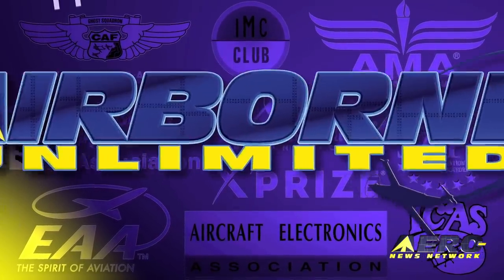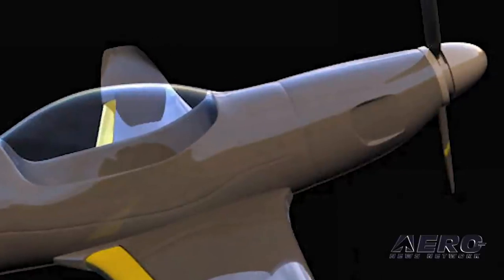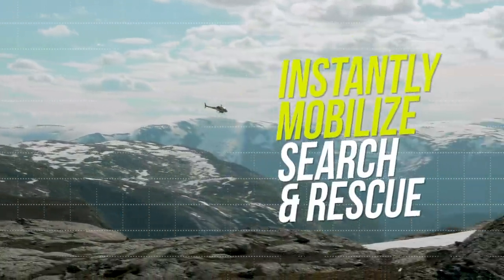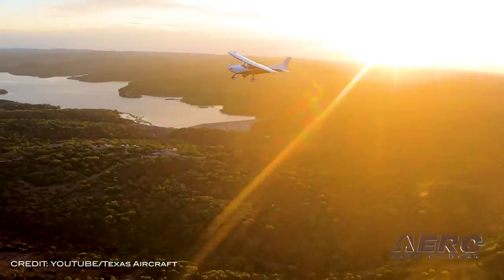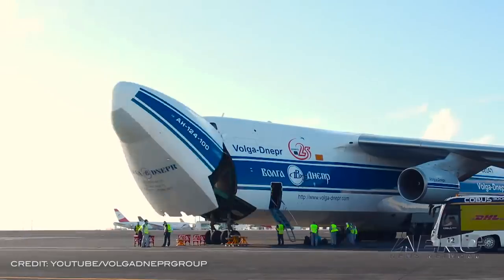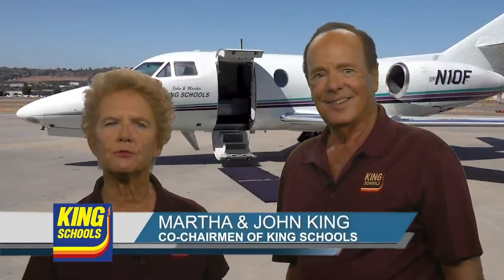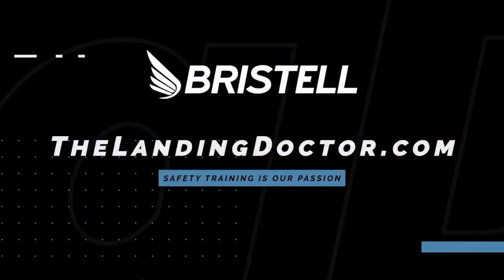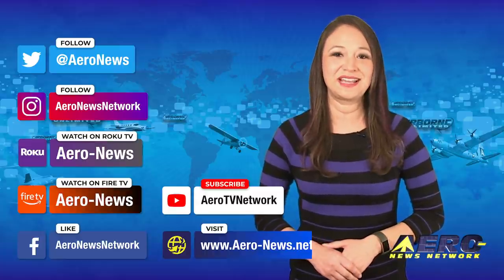Airborne 11.30.20: NEW Fisher ARIA, AN-124 Grounding, Walmart Drone Shows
Also: Entry-Level Colt S-LSA, Warbird Adventures, AEA v GPS Interference, FAI Awards Ceremony

Fisher Flying products is alive and well... and readying an all-new aircraft design -- a small low-wing tandem speedster. The aircraft is an all-wood design with a composite cowl and bubble canopy. It seats 2 in tandem and has retractable tricycle landing gear! FFP will be offering this aircraft as a full kit with all of the metal and hardware components already prefabricated and ready for assembly. They will also be providing all of the premium wood and plywood materials in the kit as well as adhesives. Volga-Dnepr Airlines has announced the temporary suspension of its An-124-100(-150) commercial operations as of November 25, 2020, until the investigation completion and identification of causes of aviation incident occurred in Tolmachevo airport (Novosibirsk). On the 13th of November 2020 soon after takeoff, the airplane suffered the uncontained engine fan disk failure of series D-18T which resulted in engine failure and the loss of control systems. Carrying 84 tons of cargo with full fuel tanks, suffering engine failure and loss of control elements, the crew managed to avert the disaster, make a 180-degree, land and keep the plane on the runway, skidding off the runway. Walmart thinks we need a boost... something cool to set off the worst of 2020 and something unique to enjoy, as well. So, they say, "Think Drones." Walmart is planning the “Walmart Holiday Drone Light Show,” an all-new experience that will be performed in the skies of select communities across the country, and via live-streamed events. All this -- and MORE in today's episode of Airborne!!!

Airborne 11.30.20 is chock full of info in this Daily News Episode, Monday, November 30th, 2020... Presented by Aero-TV veteran videographer and Airborne Host Kimberly Kay. Kimberly is supported by ANN Chief Videographer Nathan Cremisino, as well as ANN CEO/Editor-In-Chief Jim Campbell. This episode covers:

Fisher Flying Products Is Alive and Well--Introducing New 'Aria'
Volga-Dnepr Airlines Suspends AN-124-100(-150) Commercial Operations
Walmart To Produce Holiday Drone Shows
Texas Aircraft Intro's Entry-Level Colt S-LSA
EAA Joins Aviation Groups in Addressing Court Regarding Warbird Case
AEA Urges Protection Of Satellite Comm Services From Harmful Interference
FAI Awards Ceremony To Take Place Online 12.02.20